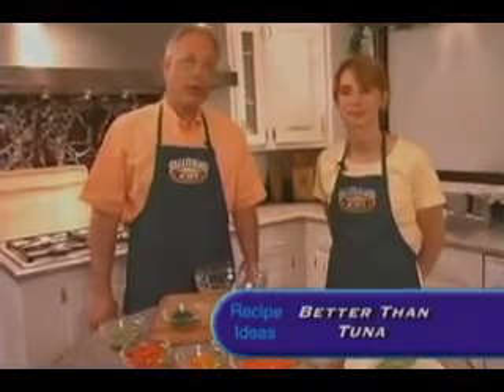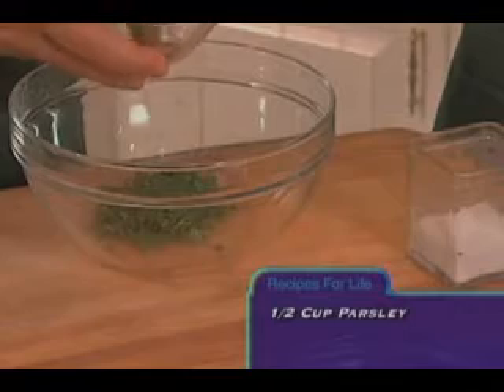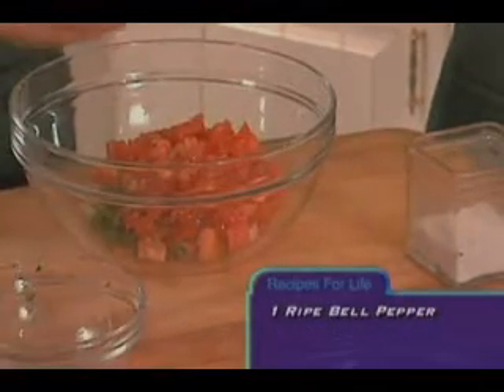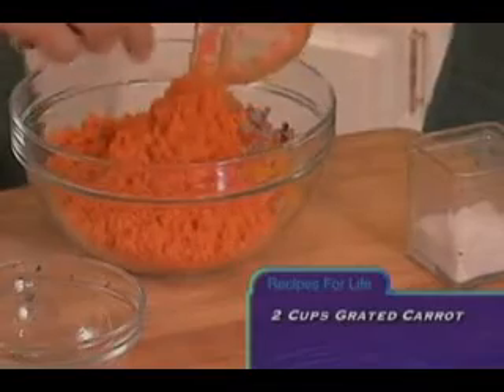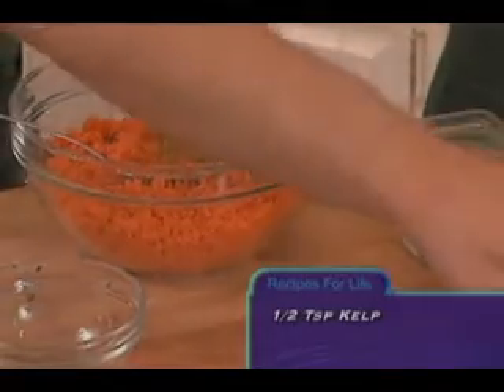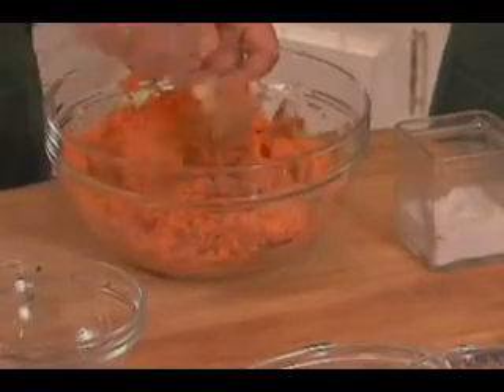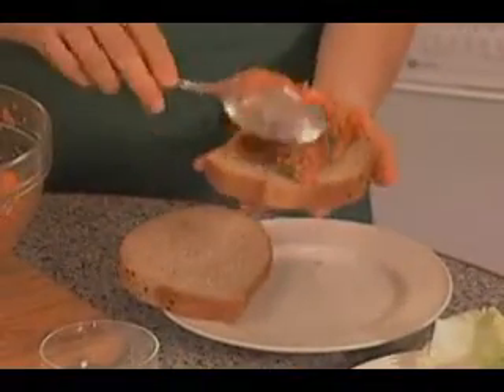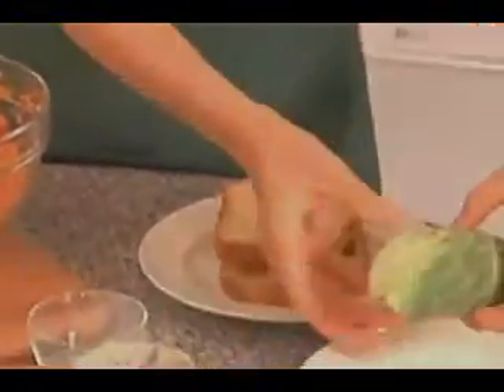Better Than Tuna